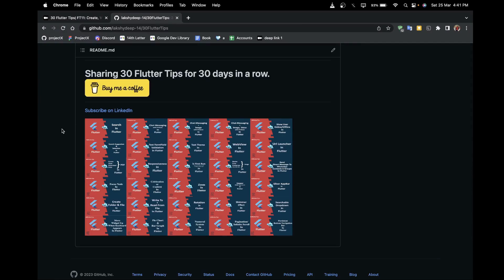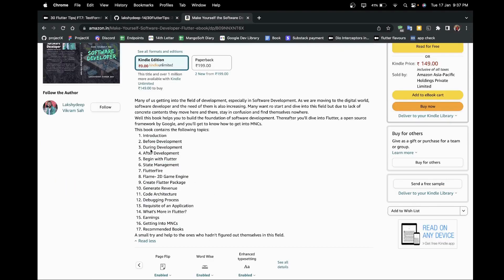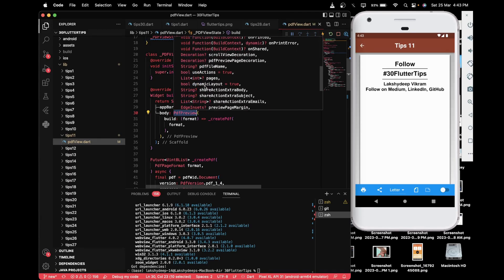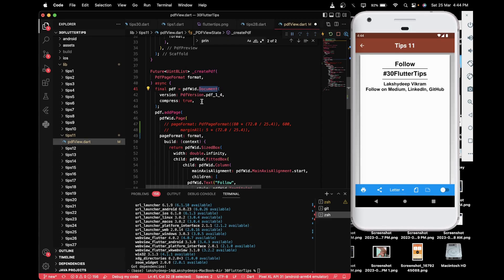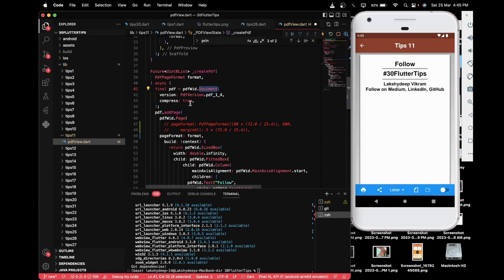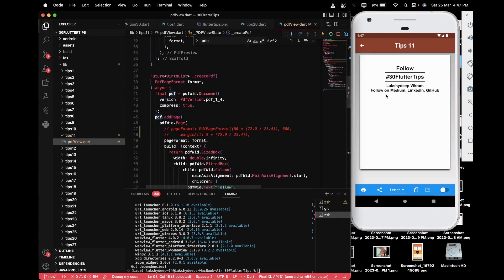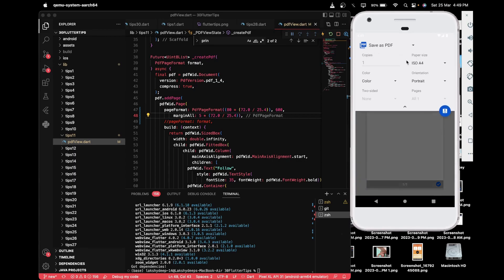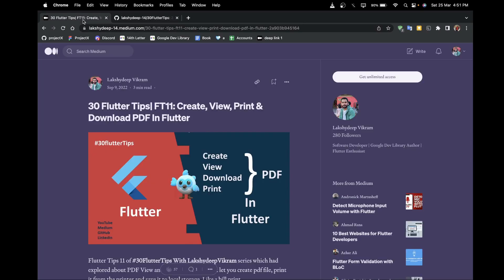Create, View, Print, and Download PDF In Flutter | Tip 11 | 30 Flutter Tips | Lakshydeep Vikram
Create, View, Print, and Download PDF In Flutter

👉 Make Yourself The Software Developer:

Follow here:
👉 Medium: